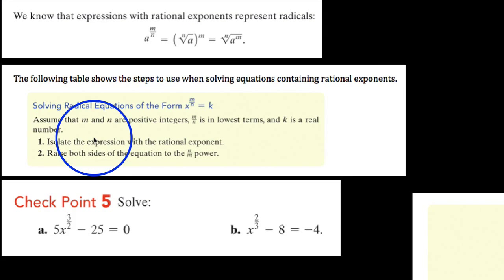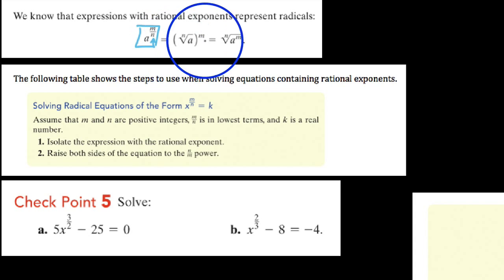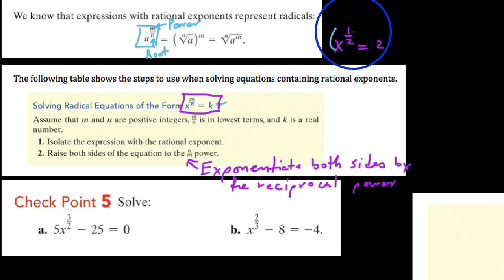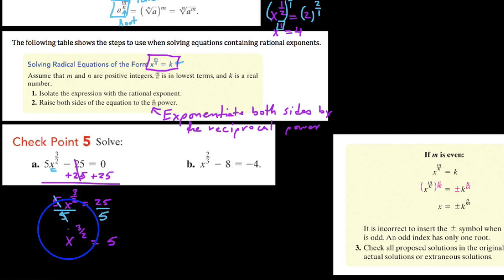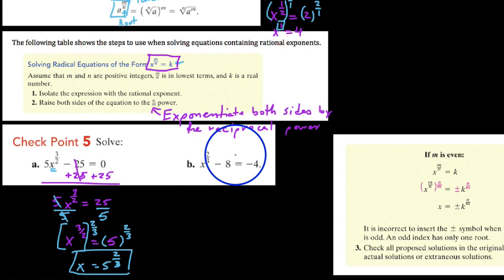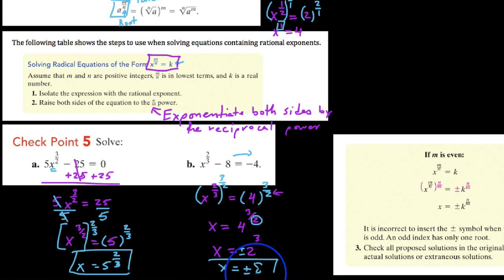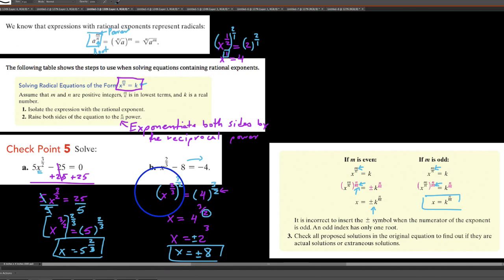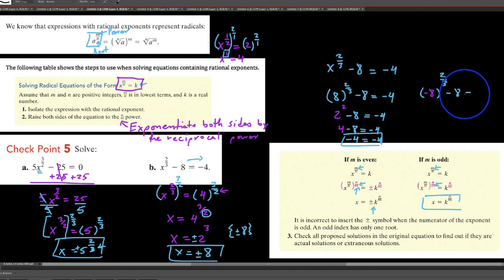Alg3, 1.6.3, Solving equations with rational exponents